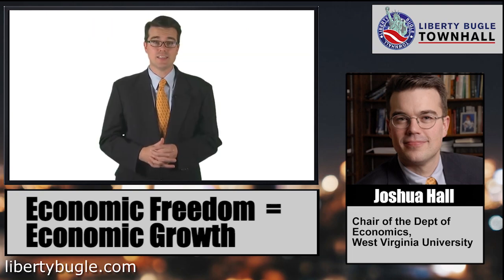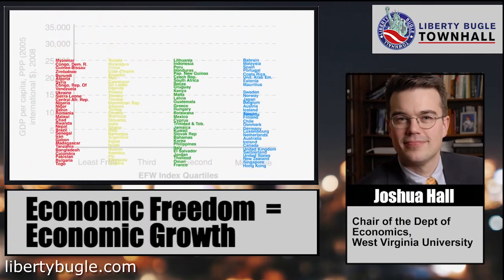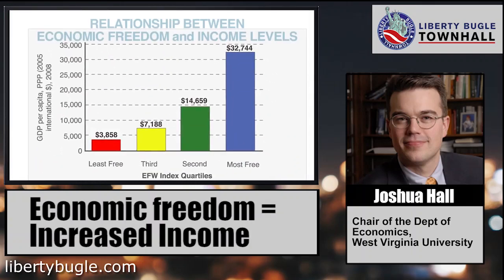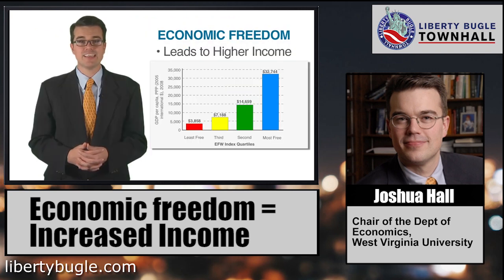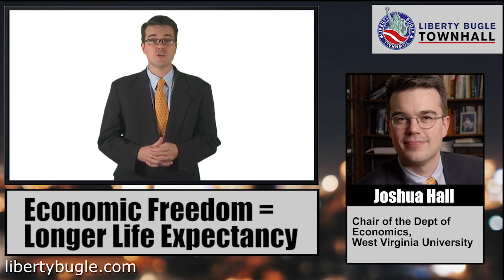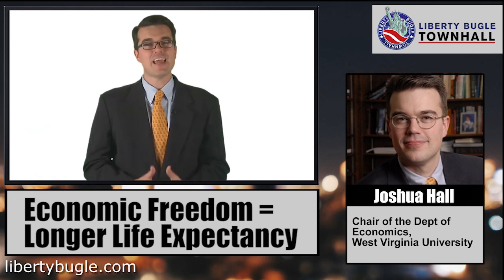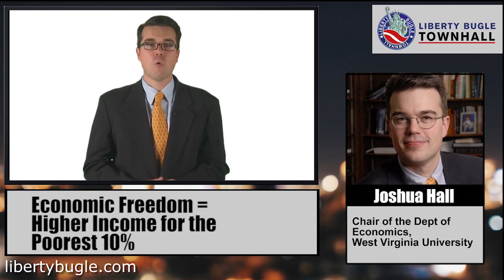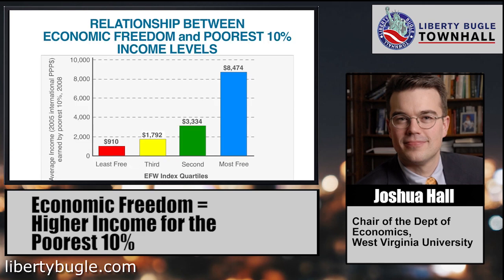Economic Freedom Builds Life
Its is economic freedom that lifts people out of poverty, allows them to build a life for themselves, for their families, for their country.  Freedom builds life.  Being against freedom destroys.